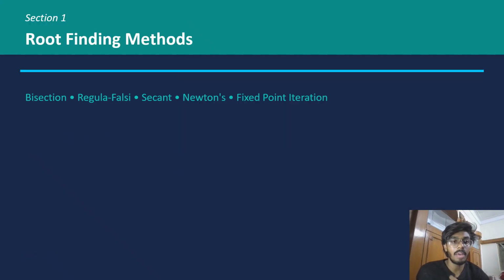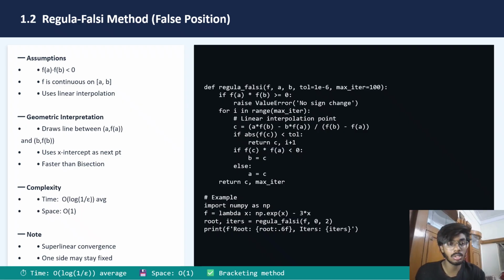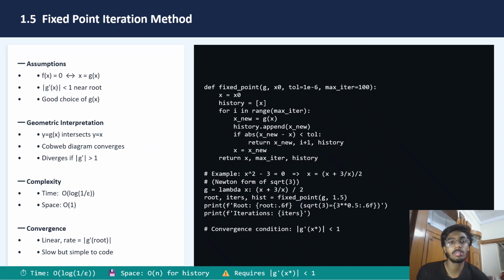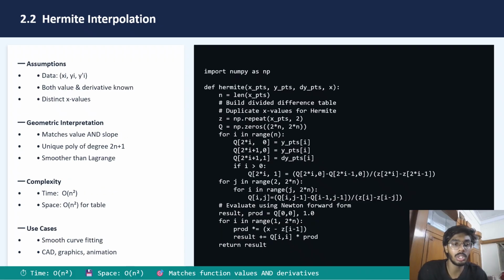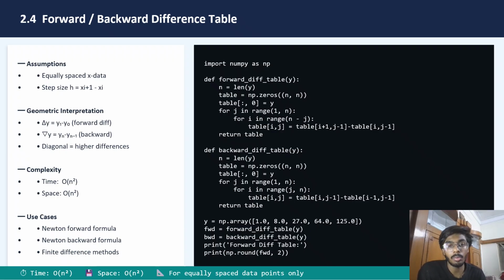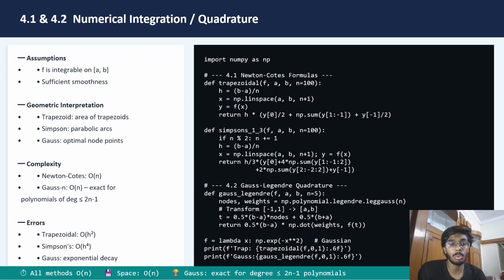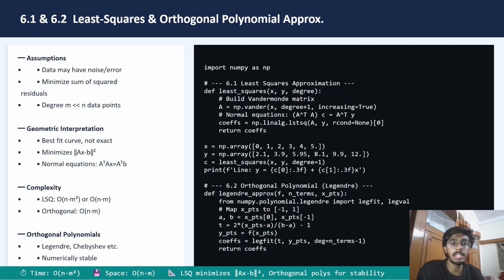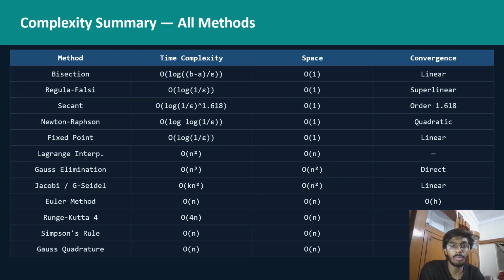Numerical Analysis and Design Assignment 2 Solution by Rachit neema IT-2K24-71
📘 Python Programs for Numerical Methods | IT-505 Lab Assignment

This video covers complete Python implementations of important Numerical Algorithms with theory, assumptions, convergence analysis, complexity comparison, and practical coding examples.

Topics Covered:
✔️ Bisection Method
✔️ Regula-Falsi Method
✔️ Secant Method
✔️ Newton-Raphson Method
✔️ Fixed Point Iteration
✔️ Lagrange Interpolation
✔️ Hermite Interpolation
✔️ Divided Difference Table
✔️ Forward & Backward Difference Table
✔️ Newton’s Interpolation Formulas
✔️ Numerical Differentiation
✔️ Simpson’s Rule & Trapezoidal Rule
✔️ Gauss-Legendre Quadrature
✔️ Gauss Elimination Method
✔️ Jacobi Iteration Method
✔️ Gauss-Seidel Method
✔️ Least Squares Approximation
✔️ Orthogonal Polynomial Approximation
✔️ Euler Method
✔️ Runge-Kutta Method (RK4)
✔️ Picard’s Iteration Method
✔️ Taylor Series Method

What Makes This Video Useful:
📌 Python code for every numerical algorithm
📌 Time Complexity & Space Complexity analysis
📌 Convergence comparison of methods
📌 Practical examples with outputs
📌 Numerical stability and error discussion
📌 Lab assignment & viva preparation

Useful For:
🎓 M.Tech / B.Tech Students
🎓 Numerical Methods Lab
🎓 Python Programming for Engineering
🎓 Scientific Computing
🎓 Viva & Practical Exams
🎓 Assignment and Project Work

Technologies Used:
💻 Python
💻 NumPy
💻 SymPy
💻 Numerical Computing Concepts